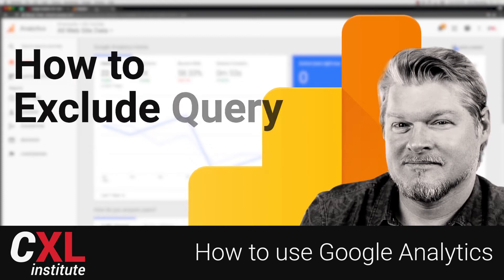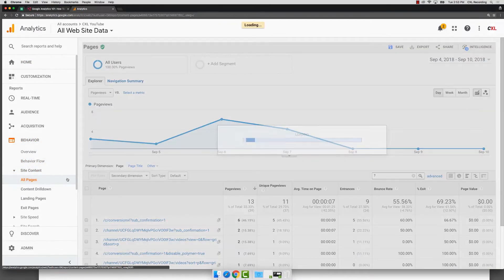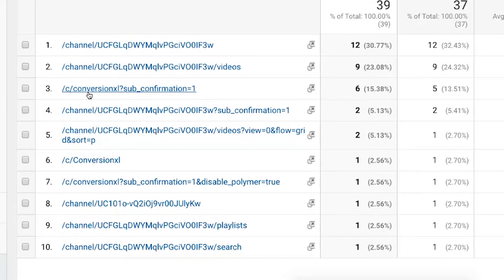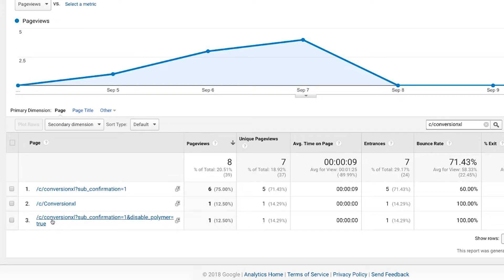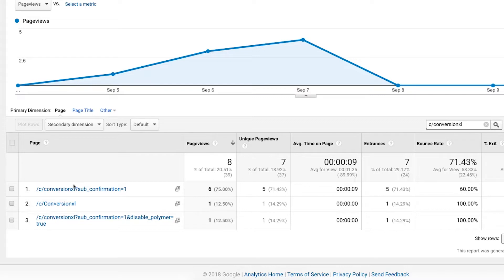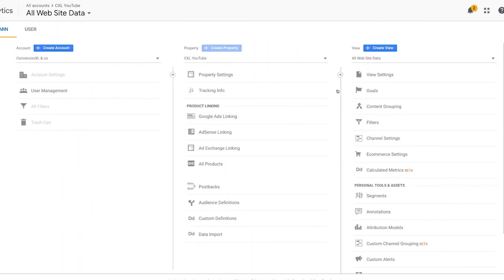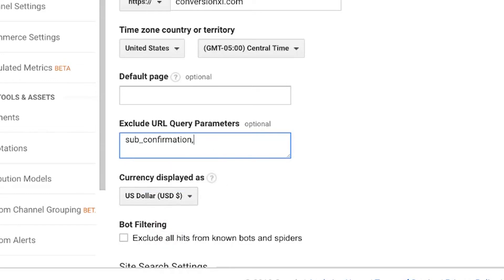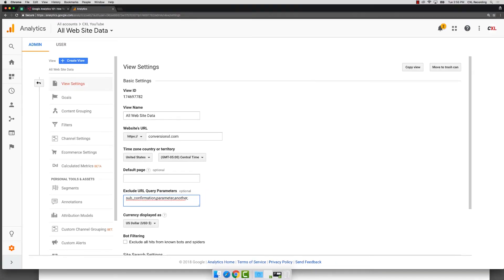How to use Google Analytics - Get Clean Data! How to exclude url query parameters in Analytics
Is your data clean? In this video of my How to use Google Analytics series, I will show you how to exclude URL query parameters, just one way you can clean up your Analytics data.